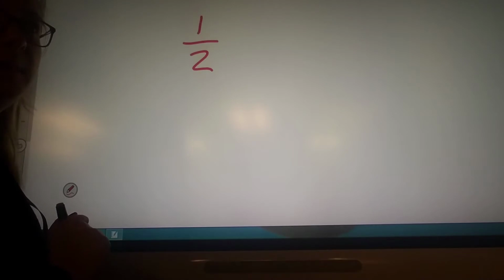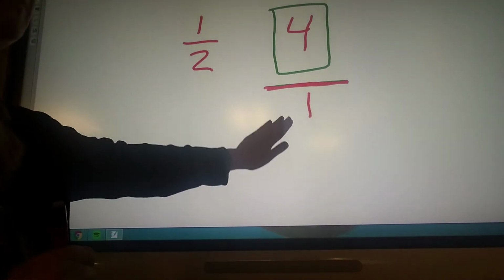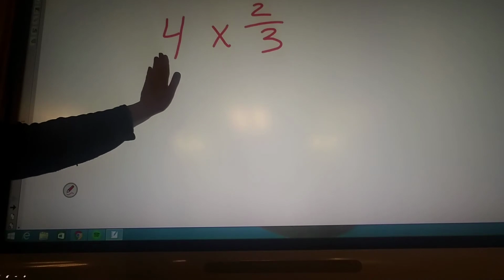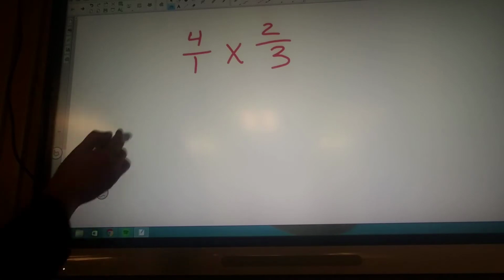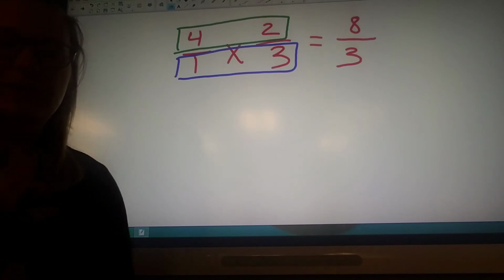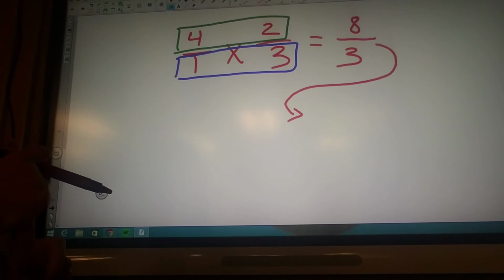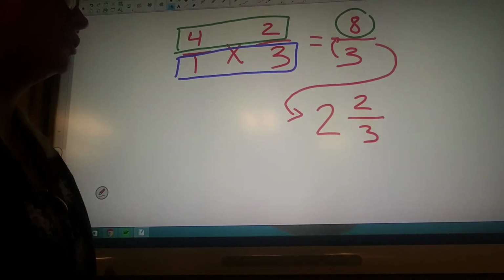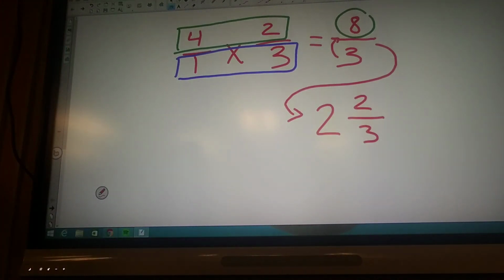Lesson 8.2 Multiply Fractions and Whole Numbers